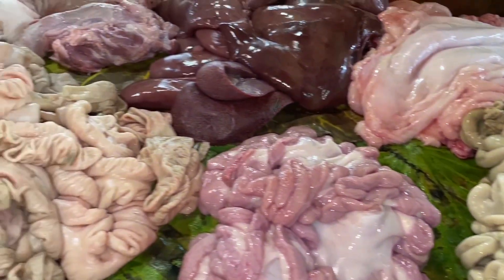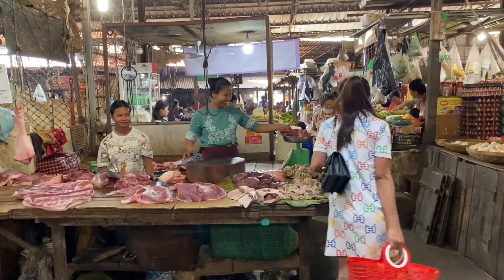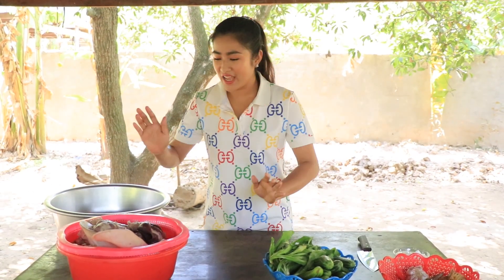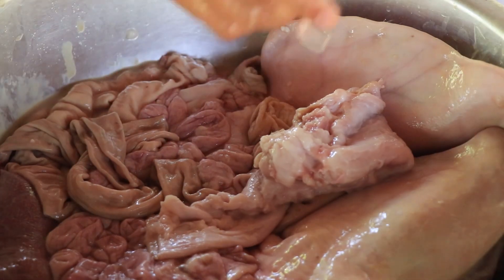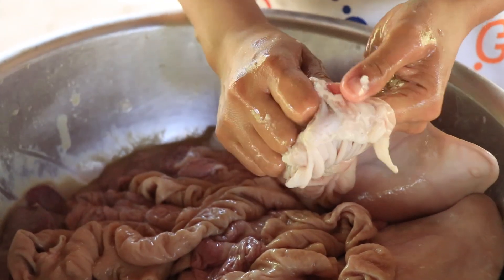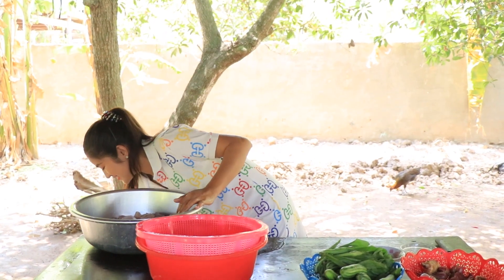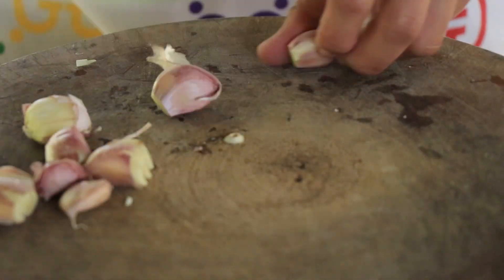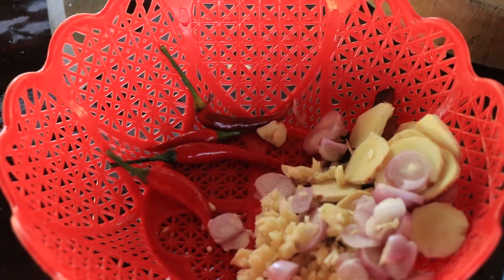Buy pork intestine for cooking / How to clean and cook pork intestine / By Countryside Life TV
Hello friends. Today I would would like to show you about how to clean and cook pork intestine.
I hope you like my video. Wish you have a good day. Thank you.